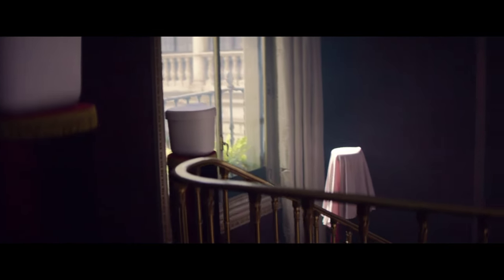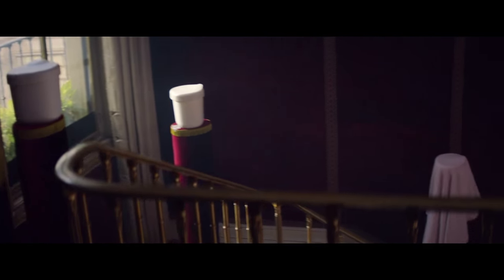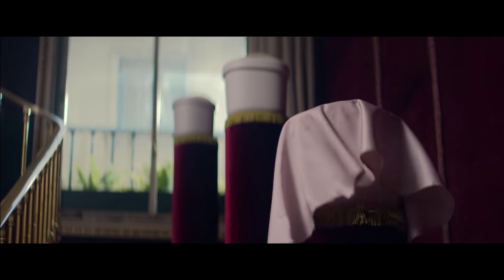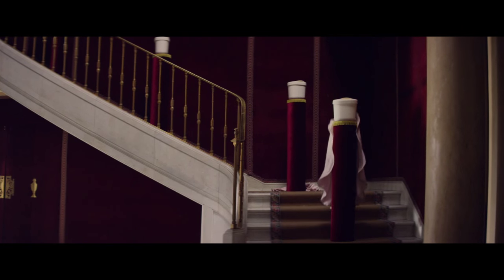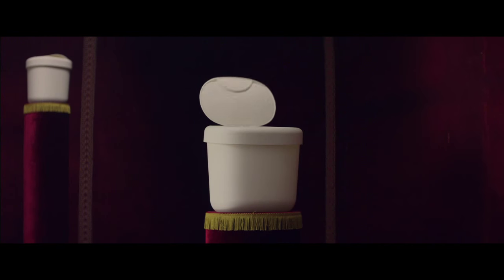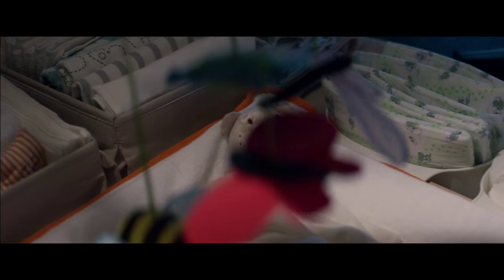Easy diaper disposal with ÖNSKLIG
We know parenting can be tricky (especially when it involves newborns and dirty nappies). This is the story about how the ÖNSKLIG diaper disposer was developed to make parents' lives just a tad bit easier (for more cuddle and less juggle).